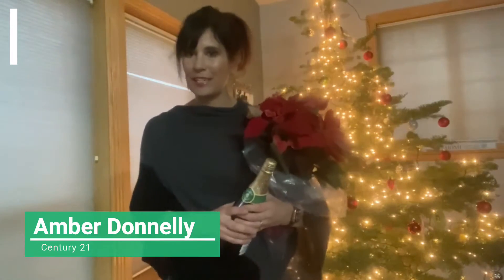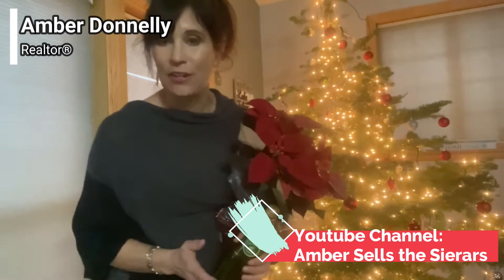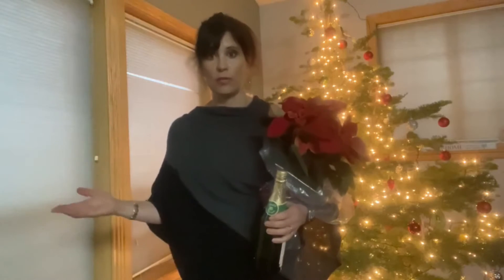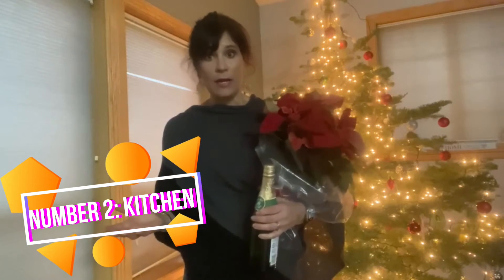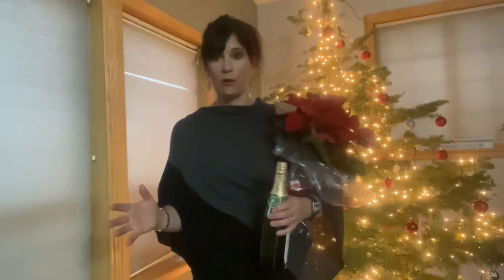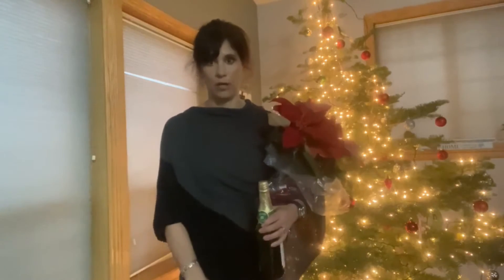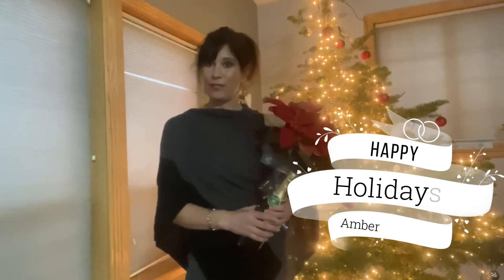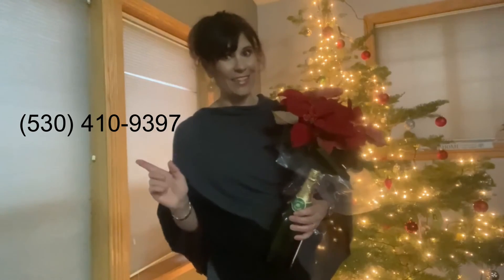5 Updates That Add Value to Your Home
According to National Association of realtors we will see stronger home 🏡 activity this winter❄️ than any year since 2006, wow! Are you ready?

5 upgrades that add the most home 🏡 value.
1. Paint
2. Floors
3. Bright kitchen
4. Countertops/appliances
5. Clean bathrooms

Hope this helps and please call me if you do have any interest in selling I need more listings, and please share!

Amber Donnelly | Century 21 Tahoe North, Realtors
Your Sierra Plumas Realtor

Timecodes
0:00 - Intro
0:13 - Happy Holidays
0:18 - 5 Upgrades That Bring more value
0:38 - 1. Paint
0:54 - 2. Kitchen
1:06 - 3. Floors
1:21 - 4. Counter Top Appliances
1:31 - 5. Clean Bathrooms
1:44 - Again, Happy Holidays
1:58 - Call me